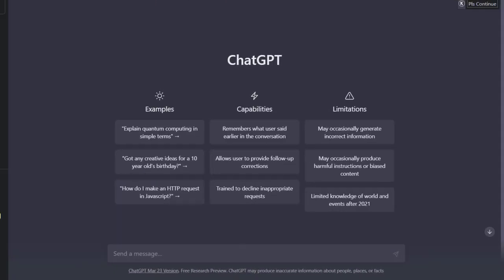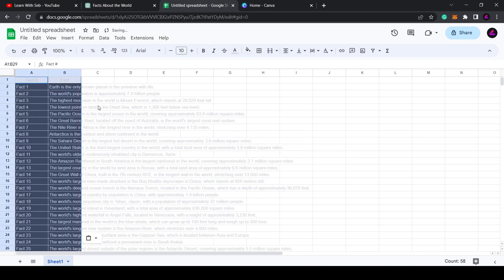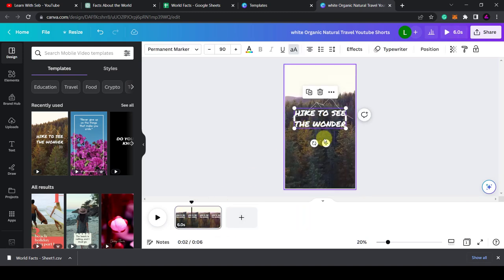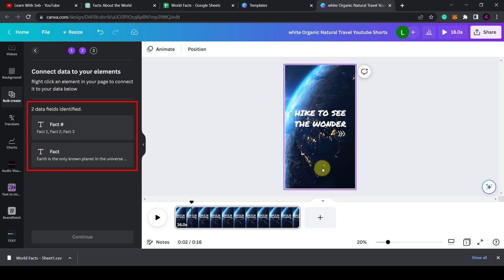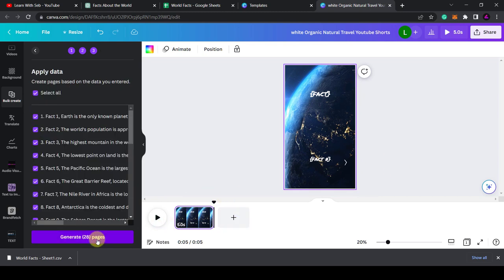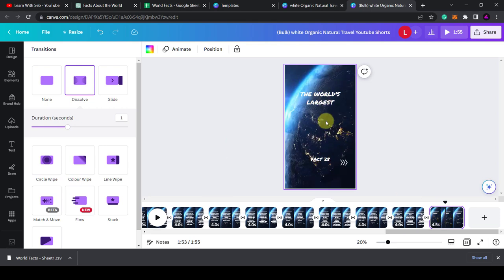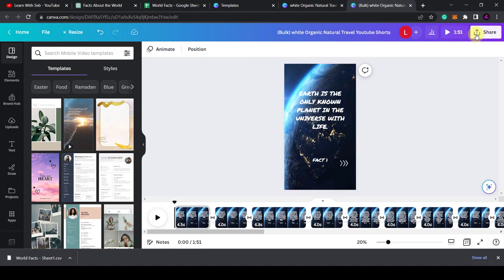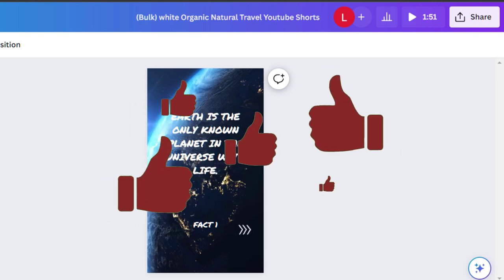Bulk Create YOUTUBE SHORTS Using CHATGPT, CANVA & GOOGLE SHEETS (Canva PRO Feature)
In this video I’m going to show you how to bulk create YouTube Shorts using ChatGPT, Canva and Google Sheets.

BULK CREATE is available in the PRO version of Canva. Sign up for a Free Pro Trial

Firstly, you want to use a vertical video size for this because people will be watching it on their phones and YouTube shorts was designed to be consumed on a phone.

If you type in YouTube Shorts video this will give you correct dimension size of 1080 by 1920. Here you will be able to see over 100 templates for this size or you can create a blank one.

On my channel we go over plenty of ways to use Canva and other software to help you create content and grow your business.

In this video you'll learn:
how to bulk create youtube shorts with ChatGPT and Canva
How to create youtube shorts in Canva
How to make youtube short video in canva
How to create eye-catching youtube short videos in Canva
Edit YouTube Short Videos In Canva
Make Shorts using Canva
How to edit YouTube Shorts

There is no guarantee of any results using the techniques and ideas mentioned in this video. Your results may vary depending on your work ethic, experience, knowledge, and application of skills.